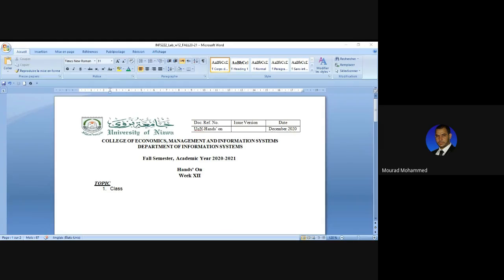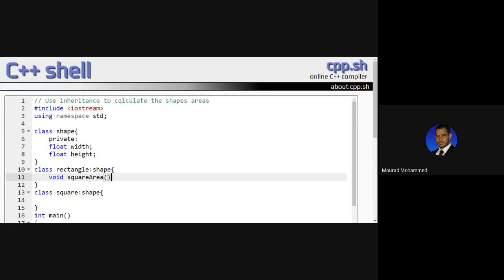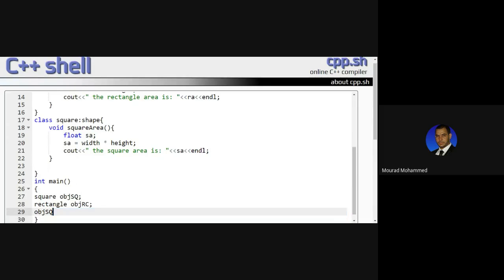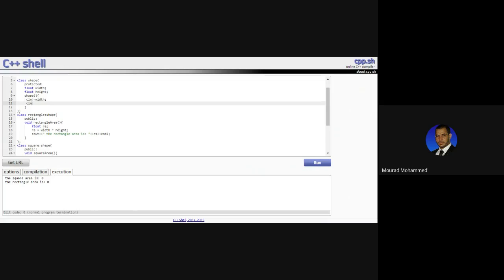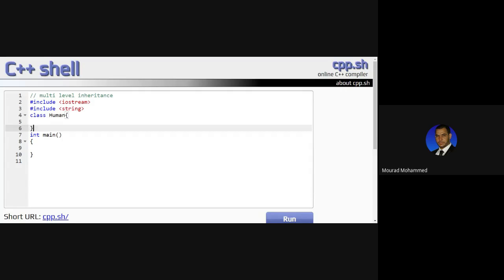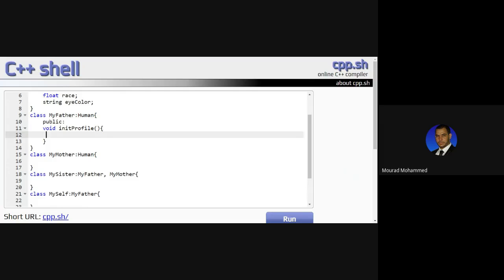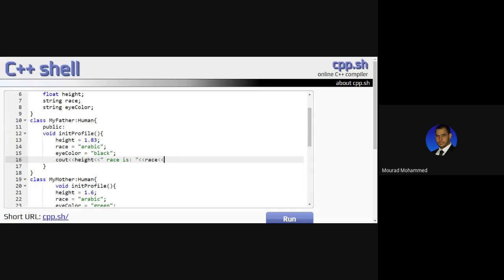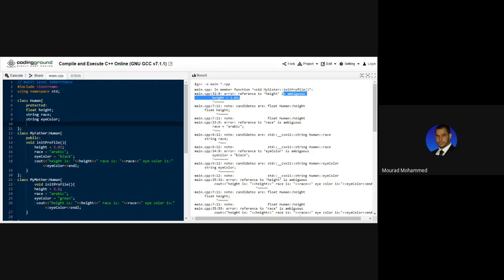INFS222LAB W12C1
Inheritance
OOP